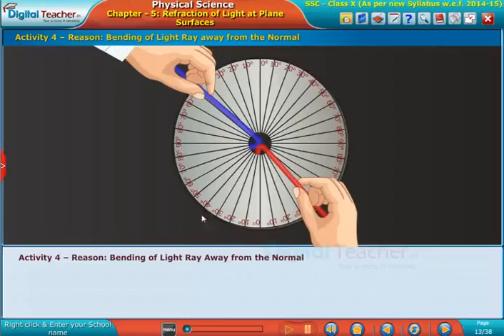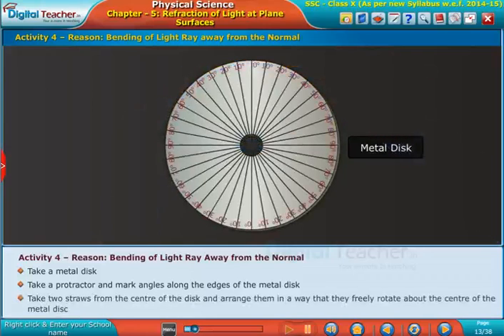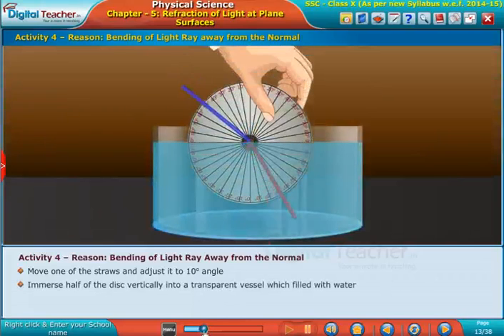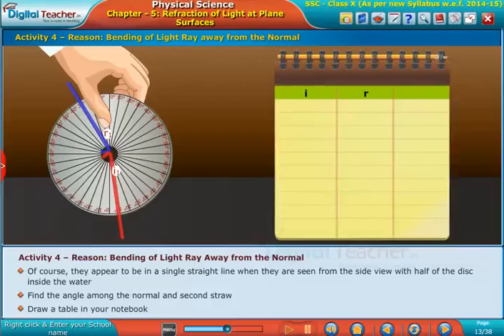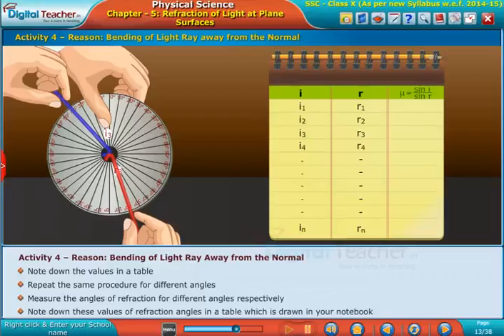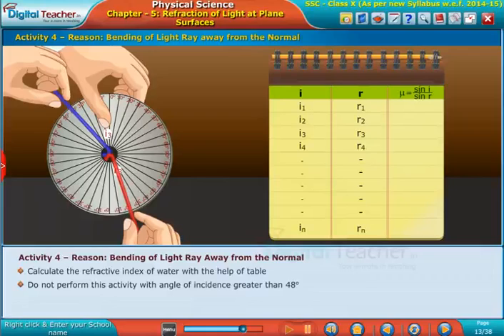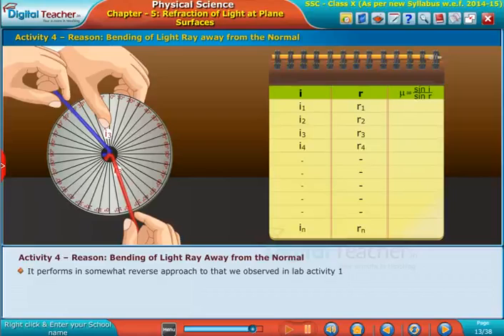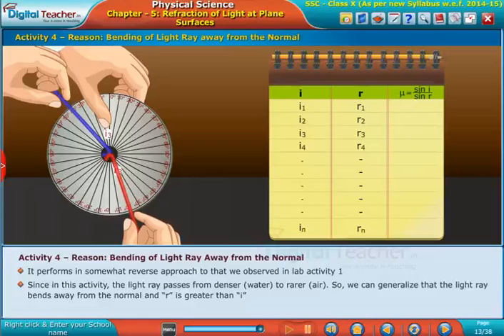Reason Bending of Light Ray away from the Normal, Class 10 Physics